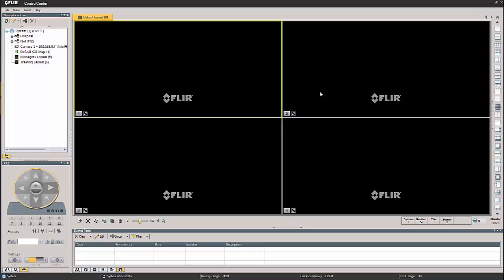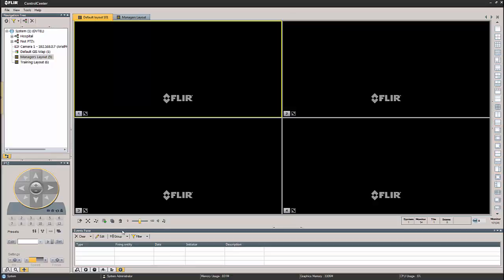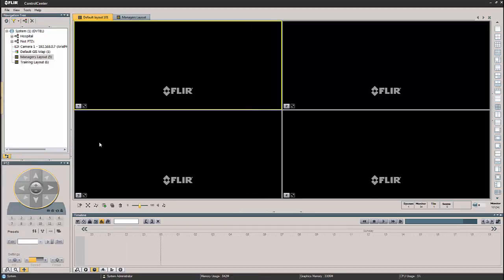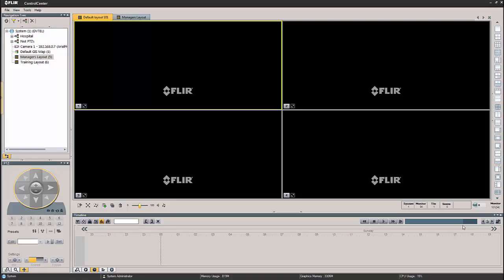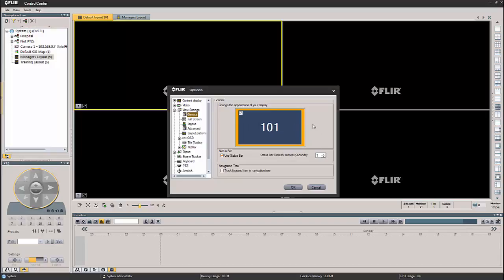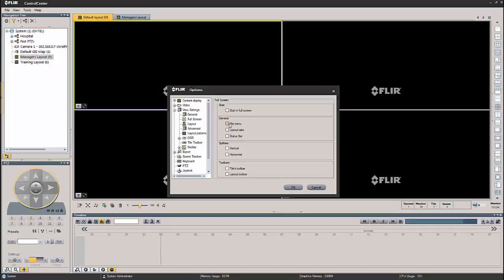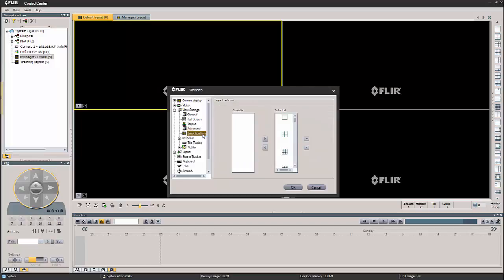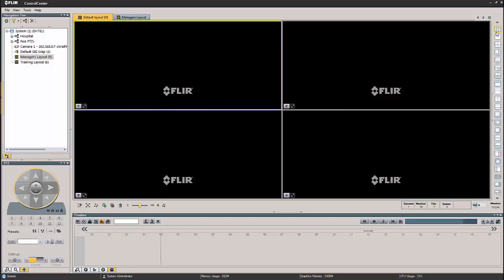Control Center Customizing Control Center